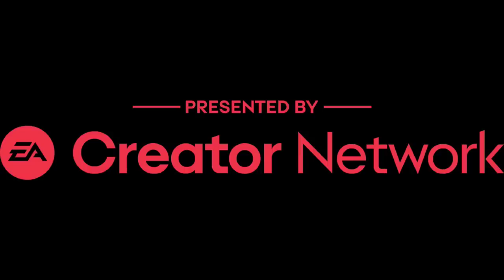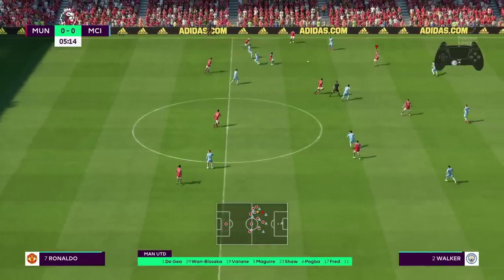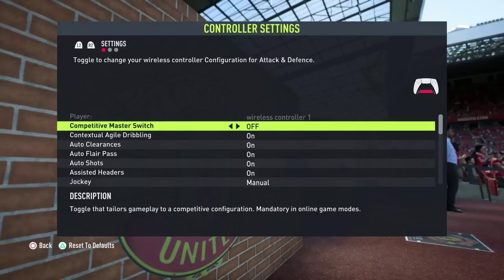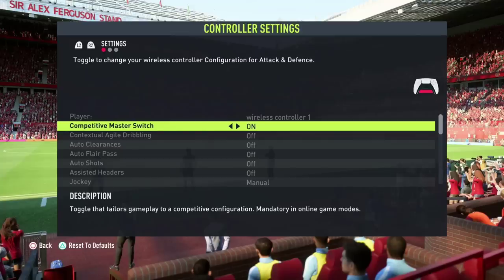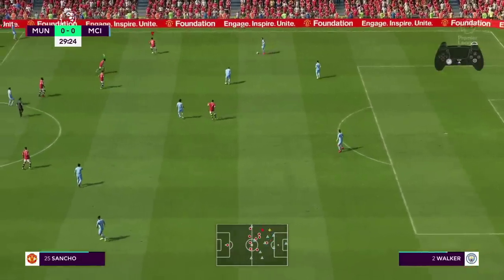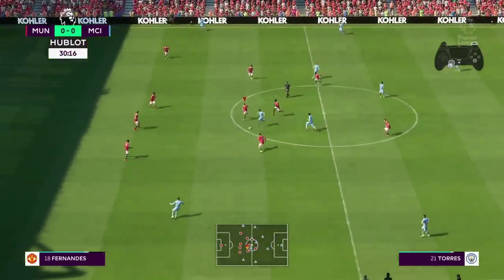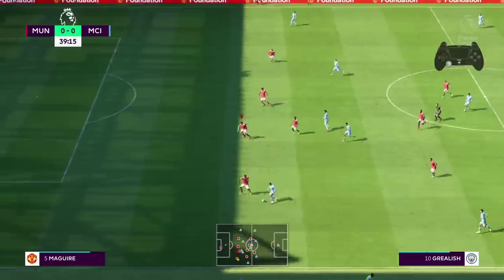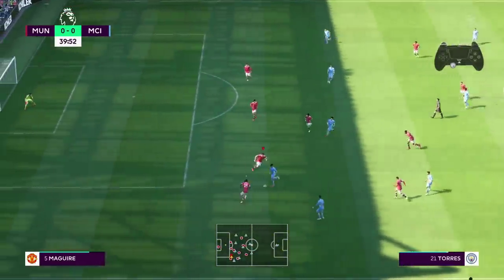FIFA 22 SECRET CONTROLS & MOVES YOU NEED TO KNOW!! GAME CHANGING SPECIAL MOVES - FIFA 22 TUTORIAL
This video is Presented by EA Creator Network